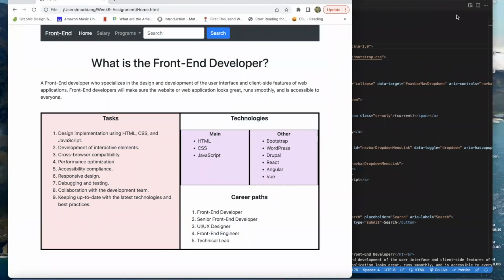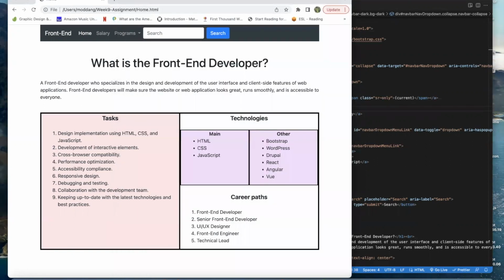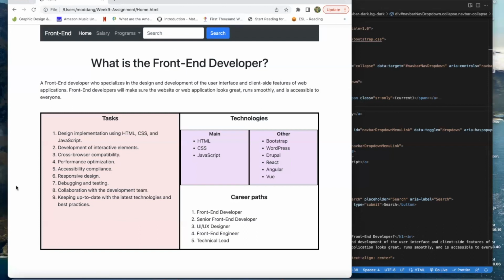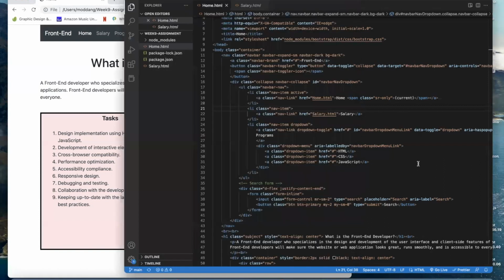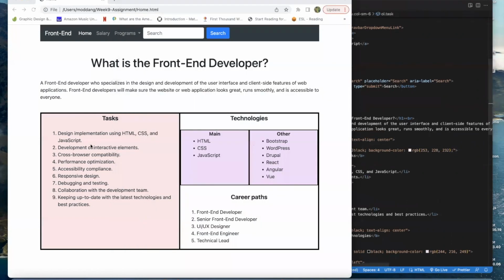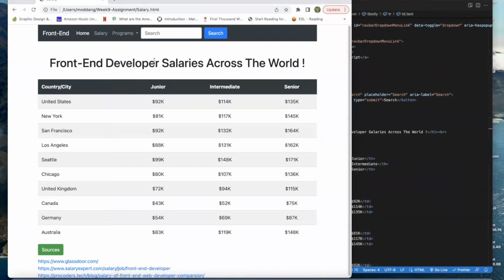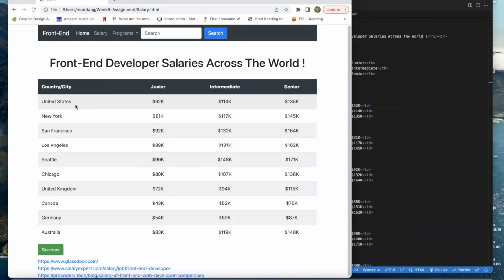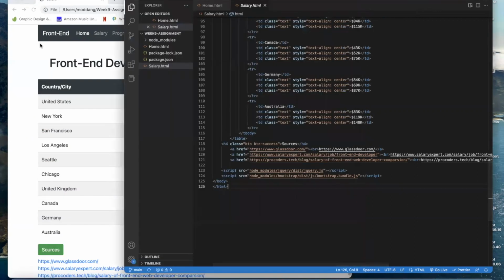Week9 Assignment HD 1080p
Created website by HTML and Bootstrap